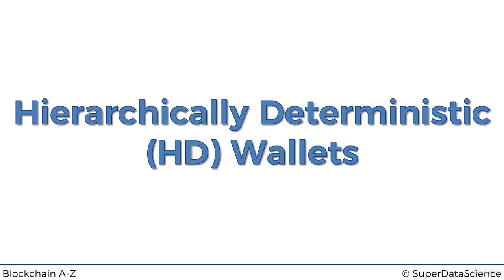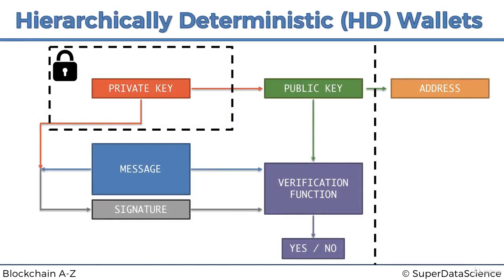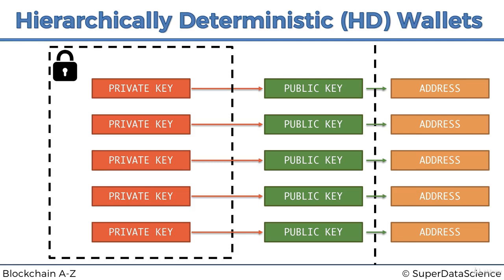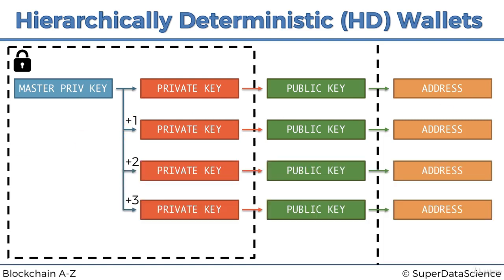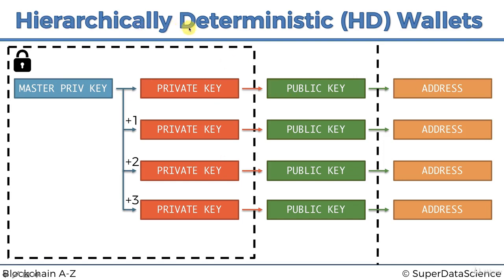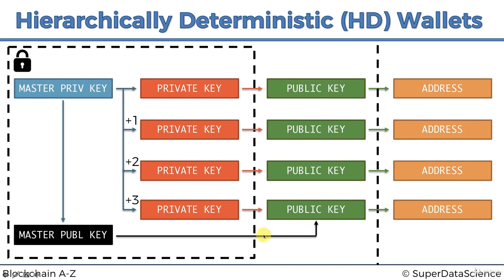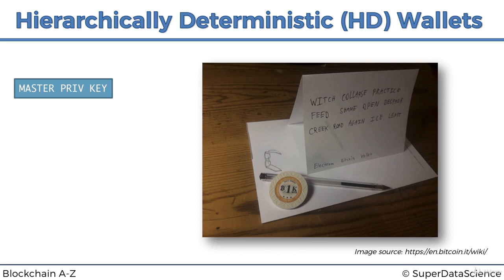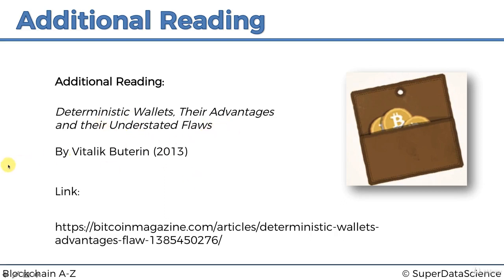9 Hierarchically Deterministic HD Wallets